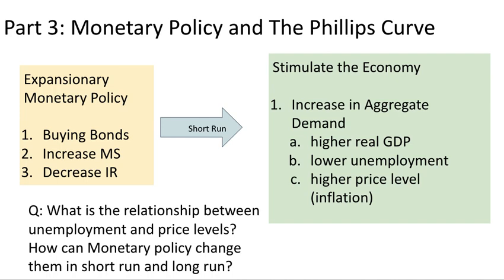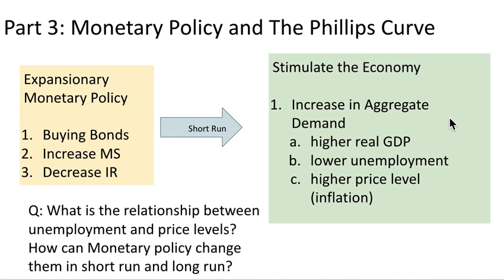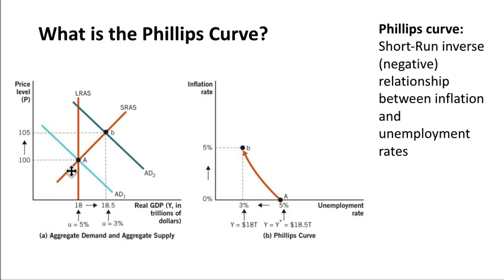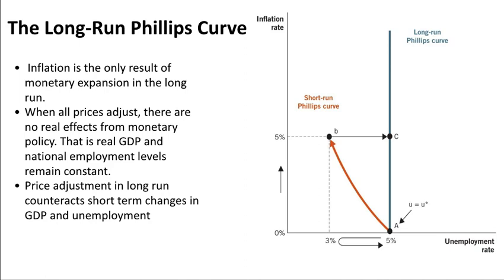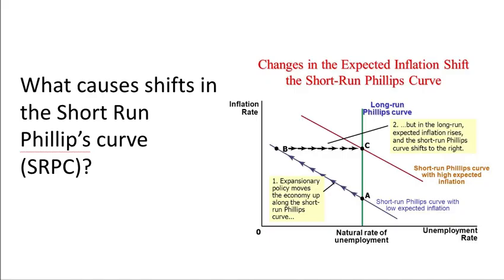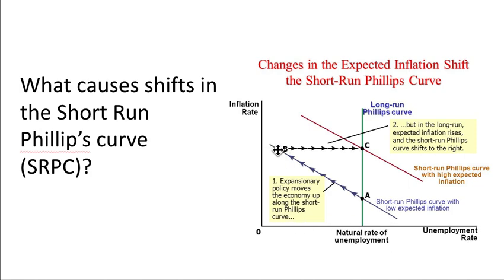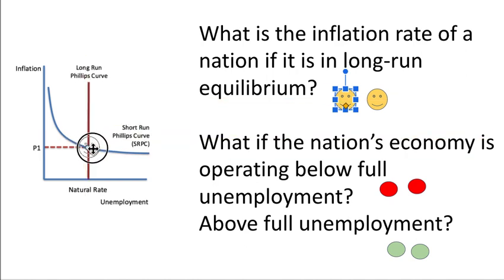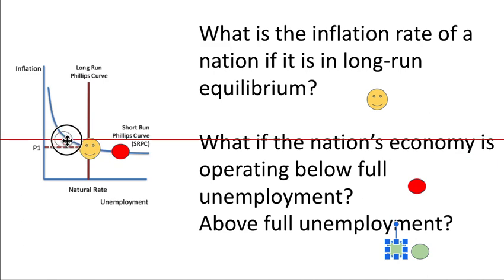Video 11 Part 3 Monetary Policy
o    PI  3.2I- Graph, explain, and shift the Phillips Curve in the short run and the long run